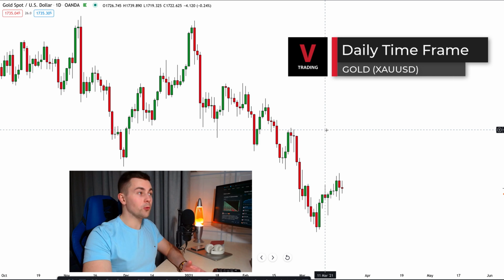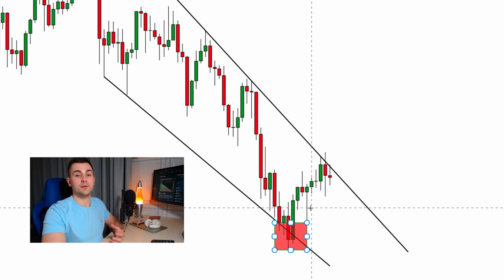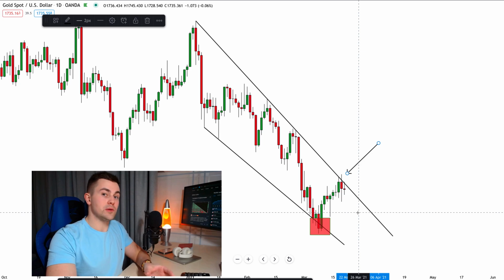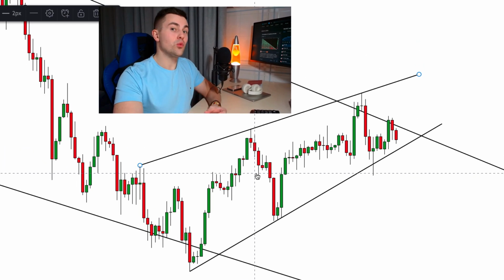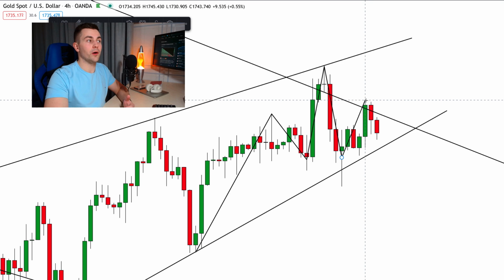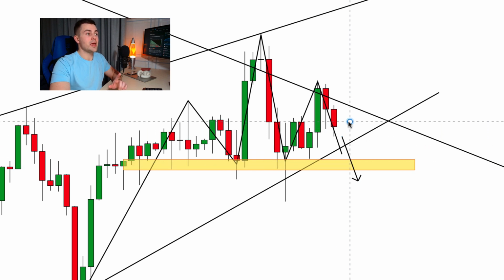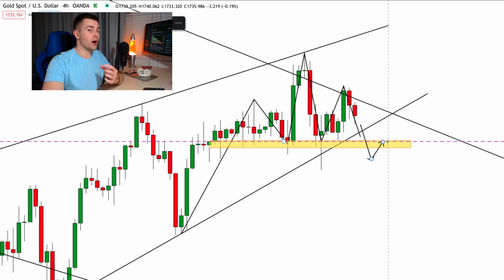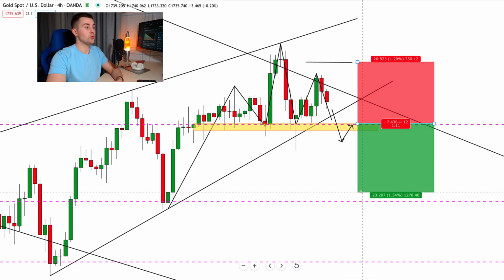GOLD. Don't MISS This Trading Opportunity (XAUUSD entry/stop/targets)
BIO